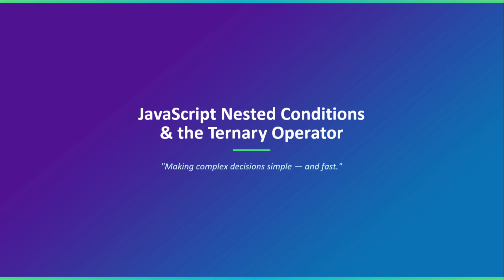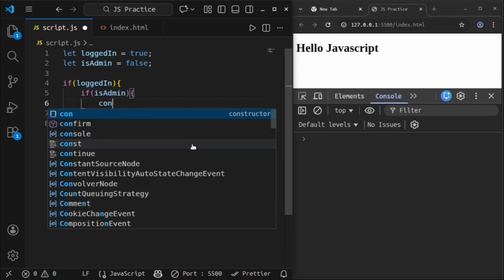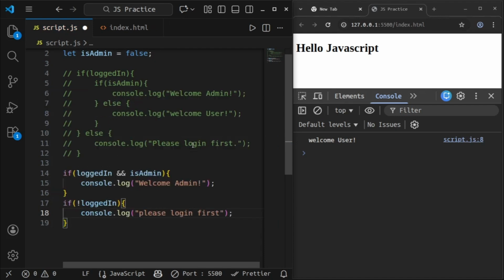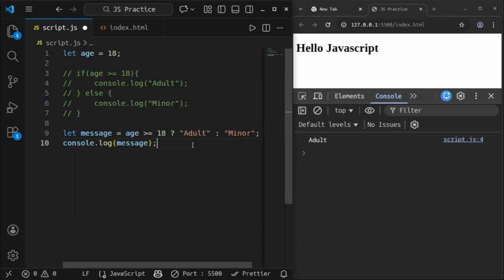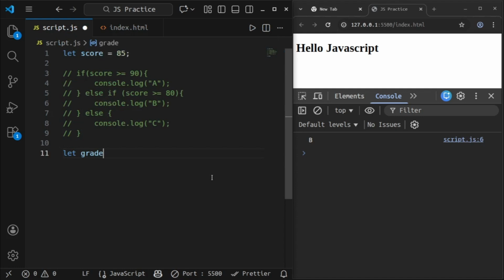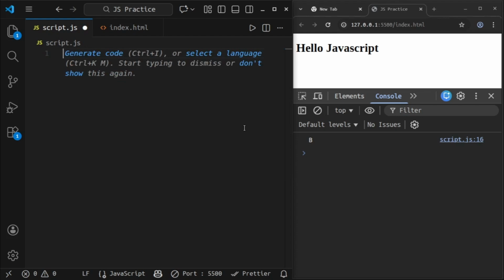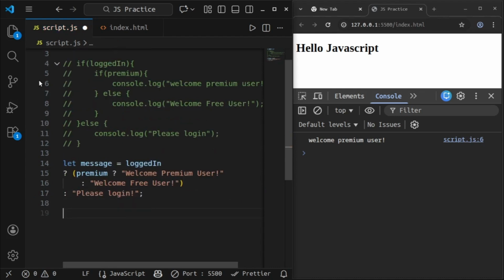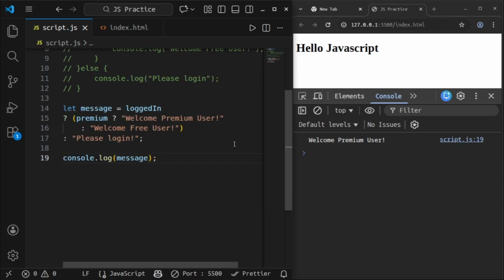Javascript Nested Conditions and Ternary Operator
Master **JavaScript nested conditions** and the powerful **ternary operator (? :)** in this beginner-friendly tutorial!

You’ll learn how to:
✔ write if statements inside each other
✔ simplify logic with combined conditions
✔ use ternary operators for fast, clean decisions
✔ avoid common readability mistakes

Perfect for JavaScript beginners who want to make code smarter and cleaner.